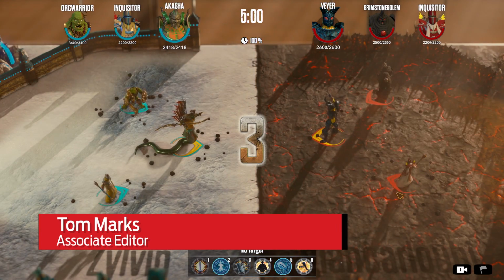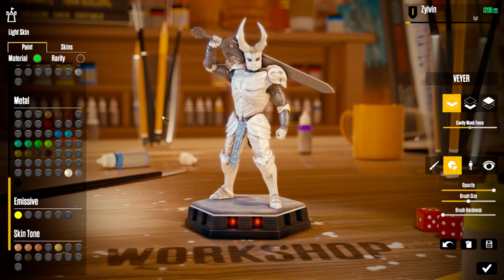Might & Magic: Showdown gameplay and impressions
Showdown has an impressive figurine painter built for a game that doesn't really take advantage of it.